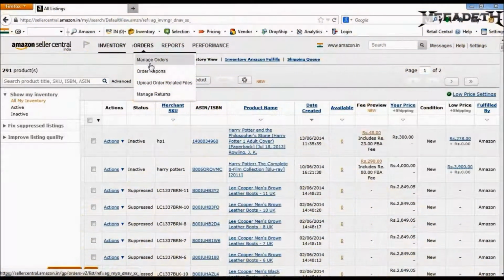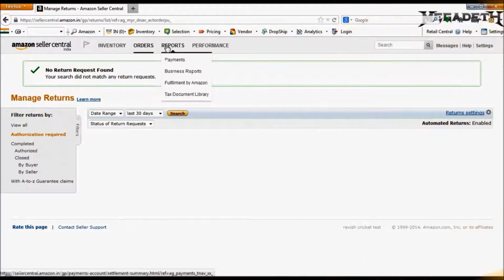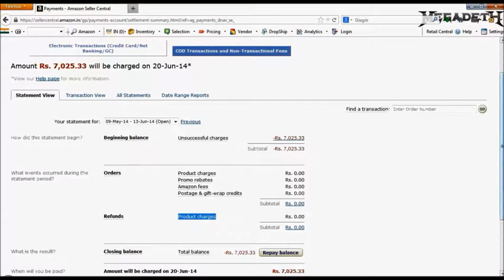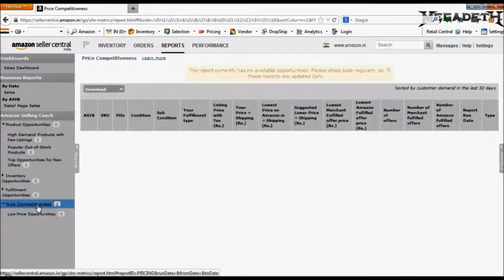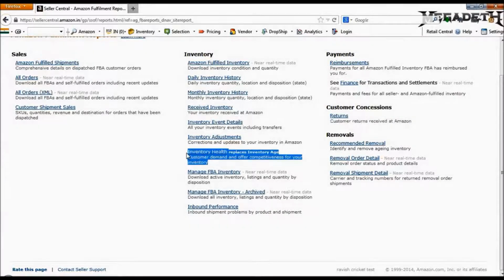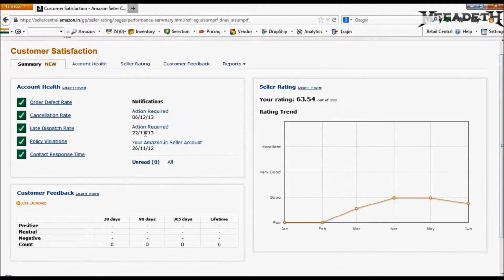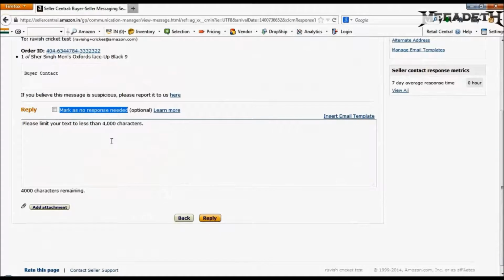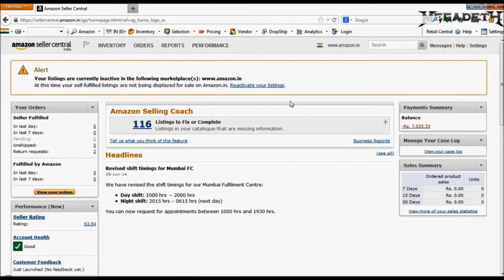FBA video final orders & Reports